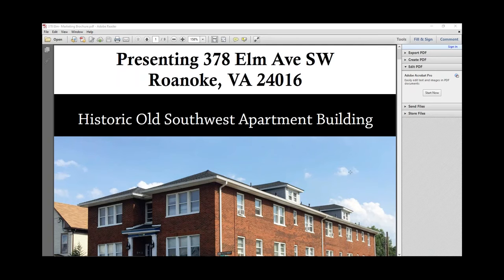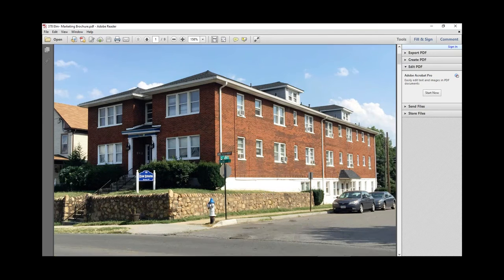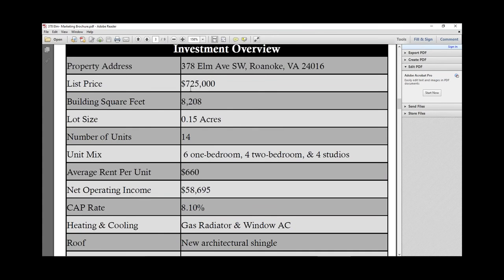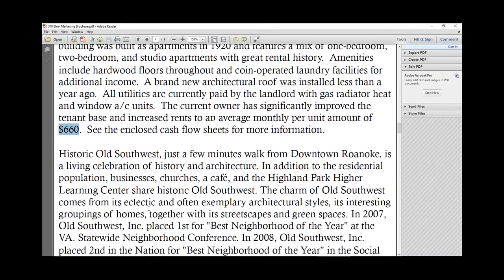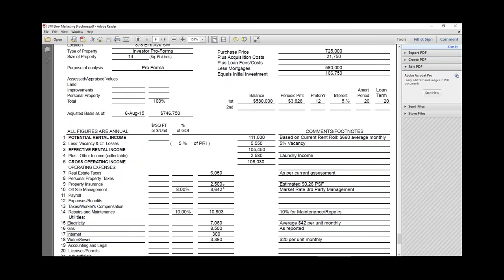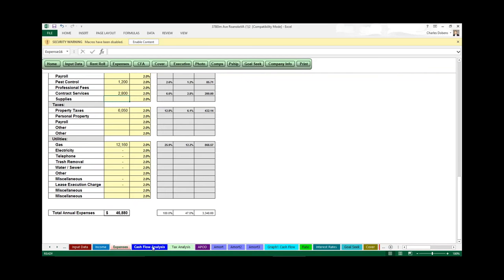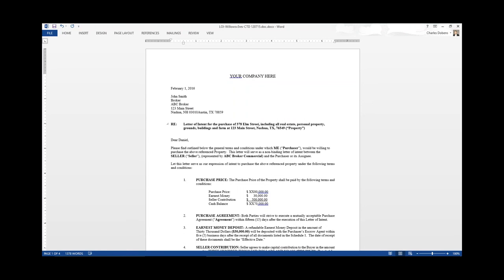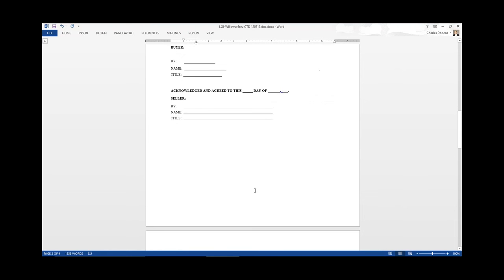Historic Old Southwest Apartment Building MFIA Offer Writing Workshop 2 1 16